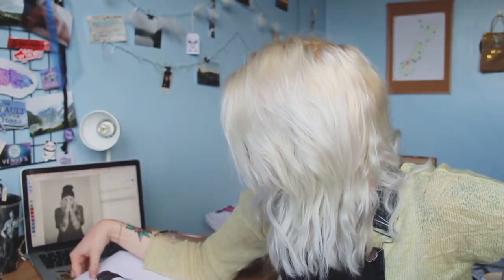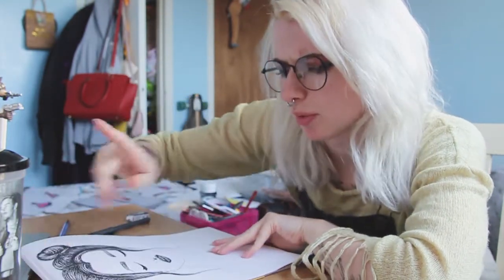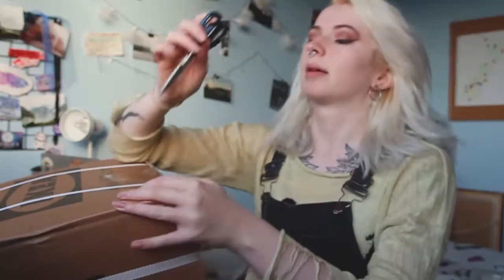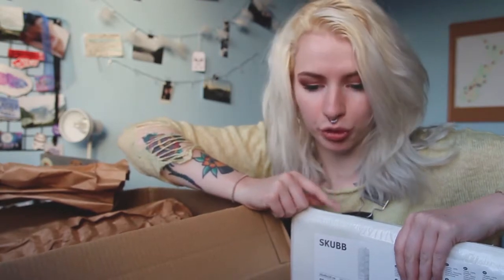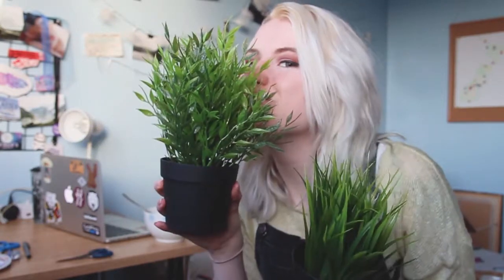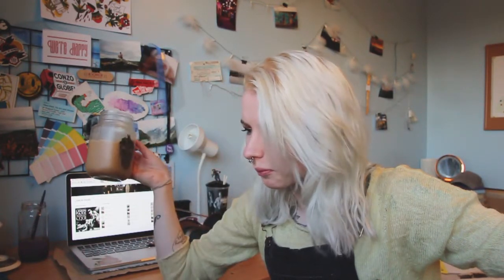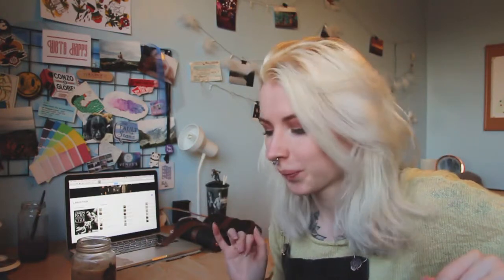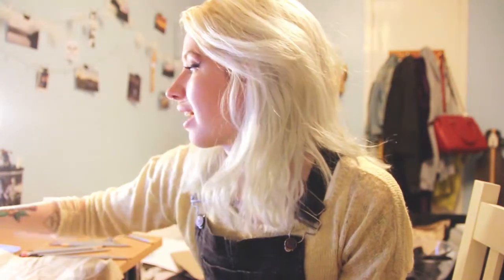Illustrations + Ikea | VLOG 11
A wee bit of an artsy day today - staying at home and drawing as much as I can, oh and a wee trip to Ikea, because I needed things...

FOLLOW ME  ELSWHEEEERE -
Twitter - Katys Studio // Katys1996
Etsy - KatysStudio96